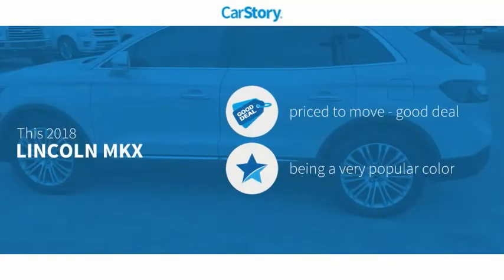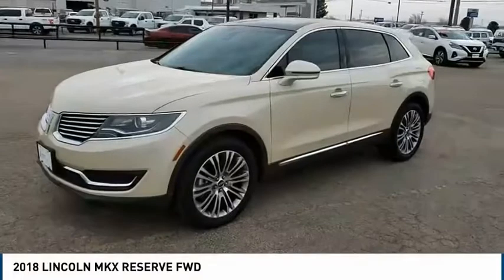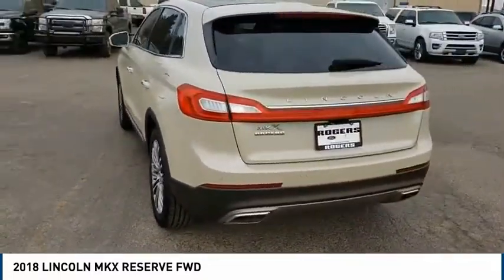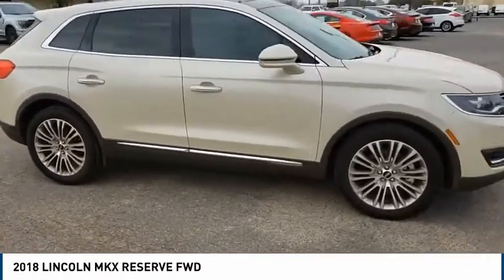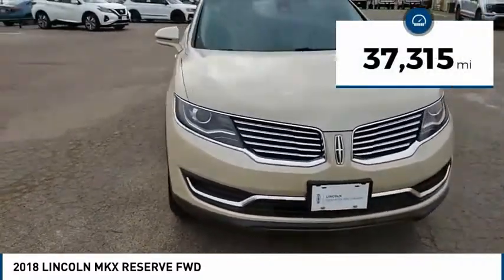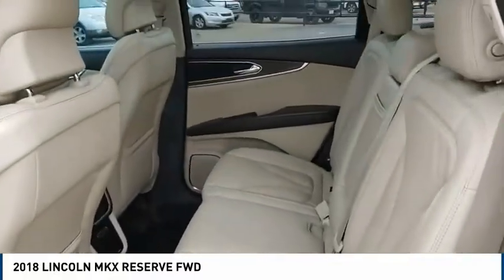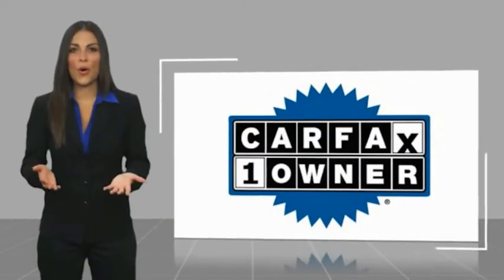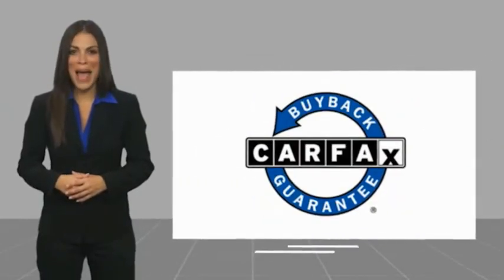2018 LINCOLN MKX Midland TX 2080146A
2018 LINCOLN MKX RESERVE FWD

4200 W. Wall

Certified. Ivory Pearl 2018 Lincoln MKX Reserve FWD 6-Speed Automatic 3.7L V6 Ti-VCT 24V Lincoln Details: * Roadside Assistance * Warranty Deductible: $100 * Includes Car Rental and Trip Interruption Reimbursement * Transferable Warranty * Vehicle History * Limited Warranty: 72 Month/100,000 Mile (whichever comes first) from original in-service date * 200 Point Inspection